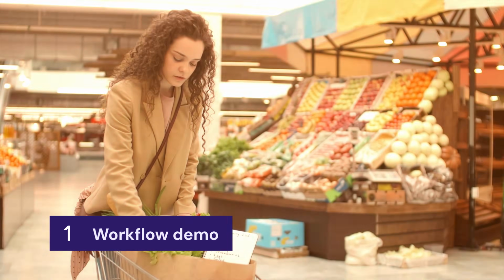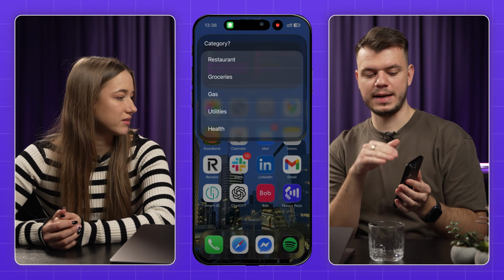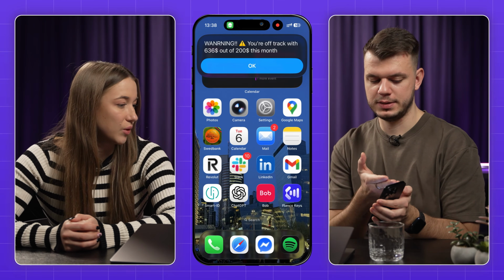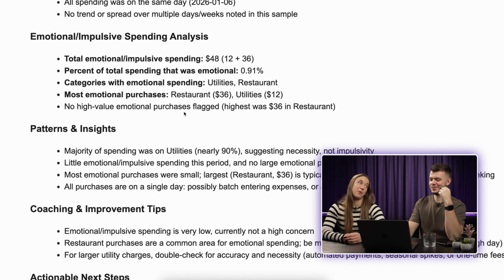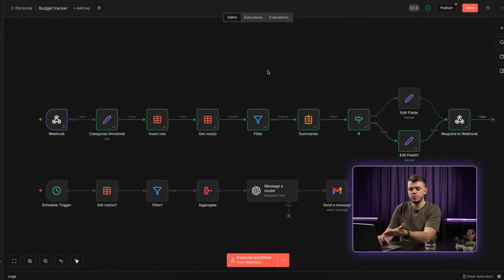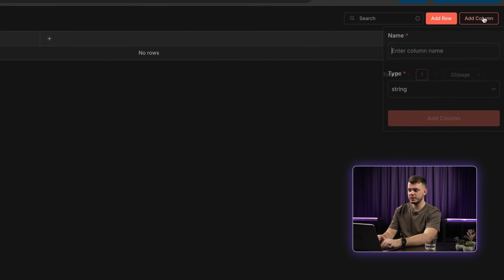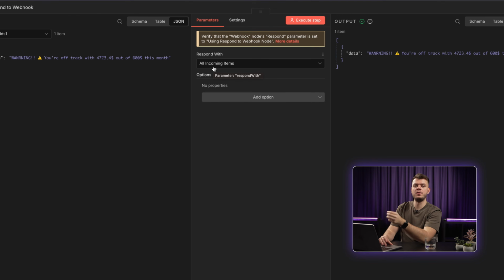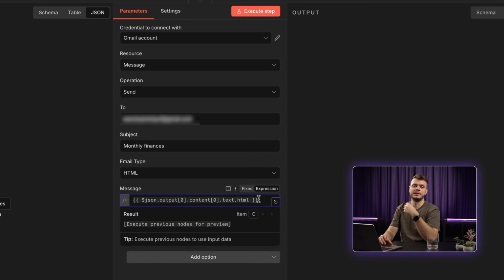I Built an App That Tracks My Impulse Buys (n8n Tutorial)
Build an app for budget tracking that stops impulse buys in 2026

Welcome to 2026! Start the new year right with this n8n workflow for saving money that tracks every purchase automatically. This tutorial shows you how to build an n8n automation that turns your phone into a smart app for savings by monitoring impulse buys in real-time. Learn how to create an n8n workflow that captures spending data, categorizes purchases, checks your monthly budget limits, and sends AI-powered financial summaries. Perfect for anyone looking to keep their new year resolution for 2026 on track with a self-hosted n8n automation that acts as your personal financial assistant.

Hostinger Tutorials: How do I use an API with n8n on a self-hosted setup?
Hostinger Tutorials: How to create a budget-tracking web app without a single line of code
Hostinger Tutorials: How AI became essential for website creation: Tools & challenges in 2026

🕒 Timestamps
00:00 - Introduction
00:34 - Workflow Demo
05:24 - Step by Step
05:33 - Creating the iOS Shortcut
06:24 - Setting Up the Webhook in n8n
06:55 - Creating Data Tables
08:04 - Adding Budget Thresholds
08:10 - Filtering Monthly Transactions
08:34 - Building the Monthly AI Summary

How do I track impulse buys automatically with my phone? Set up an iOS Shortcuts workflow that captures purchase amount, category, and impulse buy status, then sends this data to n8n via webhook for real-time budget tracking.
What's the best app for budget tracking that sends instant notifications?
Why pay for an app when you can build it yourself! Minijus presents an n8n automation that compares each purchase against your monthly category budgets and sends immediate feedback to your phone showing whether you're on track or overspending.
How can I get AI-powered insights on my spending habits? Configure a monthly schedule trigger in n8n that analyzes all previous month's transactions using AI, identifies impulse buying patterns, and generates personalized coaching tips delivered via email.
What are the key components of a self-hosted n8n workflow for savings? Create data tables for transaction storage, set custom budget thresholds per category, filter transactions by month and category, aggregate spending data, and integrate AI analysis for comprehensive financial insights.

Ready to take control of your finances in 2026? 🚀